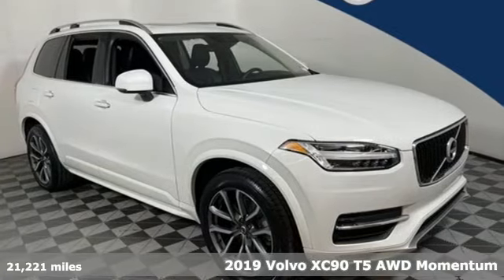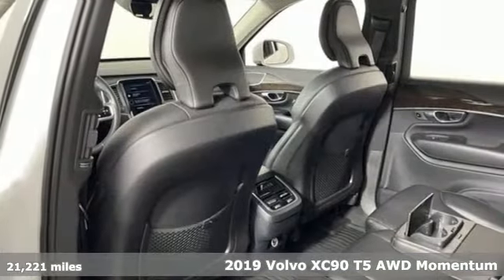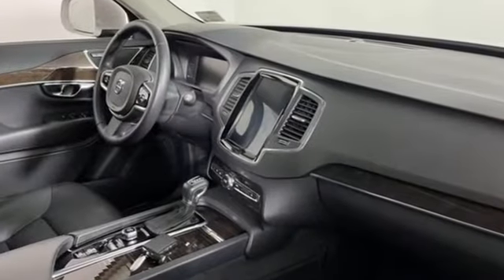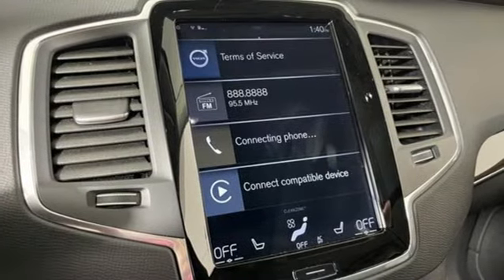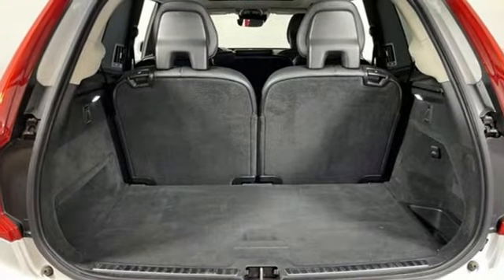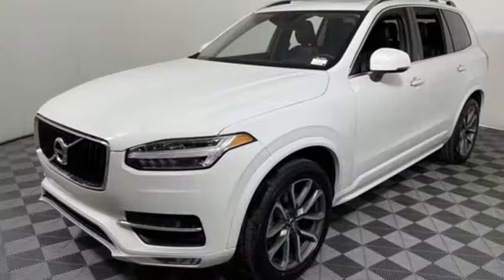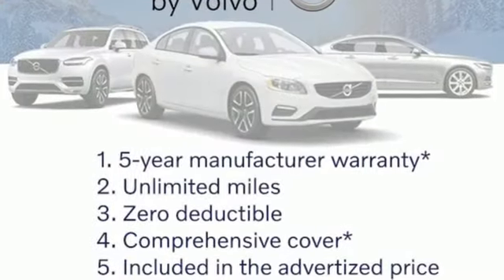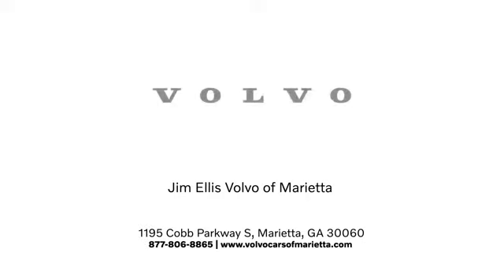Used 2019 Volvo XC90 Marietta, GA Atlanta, GA QK11679 - SOLD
Year: 2019
Make: Volvo
Model: XC90
Trim: T5 Momentum
Engine: 2.0L 4-Cylinder Turbocharged DOHC
Transmission: Automatic with Geartronic
Color: White
Interior: Charcoal
Mileage: 21221
Stock #: QK11679
VIN: YV4102PKXK1512074
2019 Volvo XC90 T5 Momentum Certified.brbrIn Service Date: 06/26/2019brbr Volvo Certified Pre-Owned Details:brbr * Warranty Deductible: $0br * Roadside Assistancebr * 1-Year complimentary Volvo On Call app. Remote climate control, locks, fuel, maintenance & driving journal. Vehicle History Report with Buyback Guarantee. Includes Trip Interruption Reimbursementbr * Transferable Warrantybr * Vehicle Historybr * 170+ Point Inspectionbr * Limited Warranty: 60 Month/Unlimited Mile upgradeable up to 10 years (calculated from the original in-service date & zero miles)brbrClean CARFAX. CARFAX One-Owner. BLIND SPOT MONITERING, BACKUP CAMERA, LEATHER SEATS, PANORAMIC SUNROOF, Wheels: 20" 5-Double Spoke Alloy Matte Tech Black. Odometer is 15640 miles below market average!brbrVolvo cars of Marietta We are located at 1195 Cobb Pkwy S, Marietta, GA 30060. Volvo Cars of Marietta is the one of largest Pre-Owned Volvo Dealership in the nation. Our inventory moves extremely quickly. PLEASE BE SURE TO SECURE YOUR APPOINTMENT. All vehicles are subject to sale at any time. As a courtesy to our clients, a partial payment and signed agreement will secure an appropriate window of time to allow for travel to inspect and accept the vehicle.

Address:
1195 Cobb Parkway S